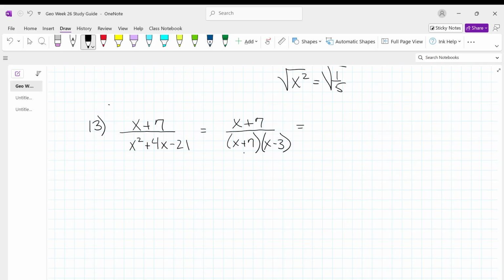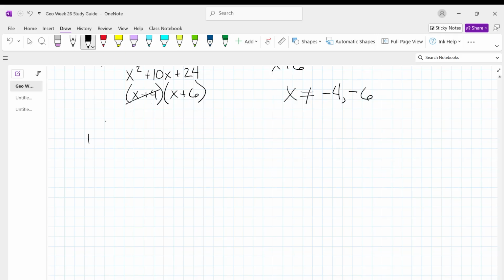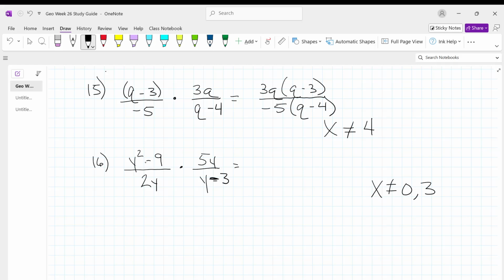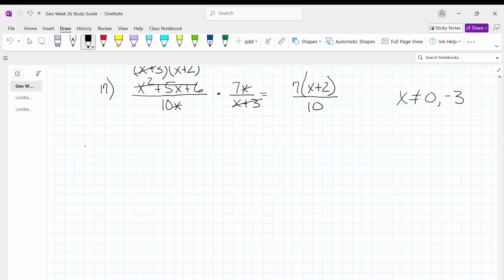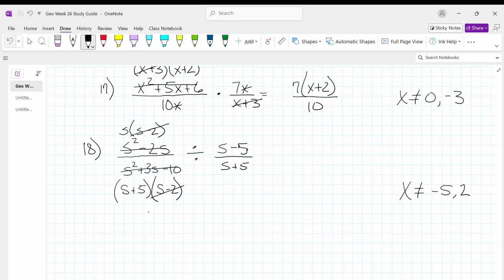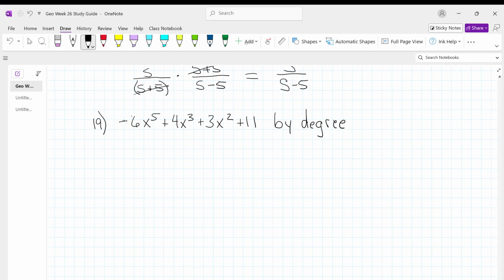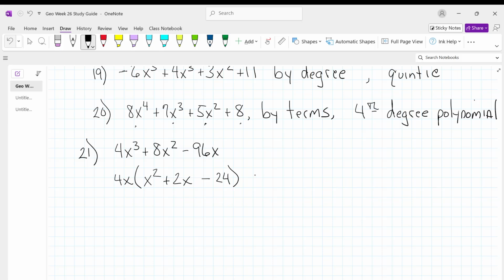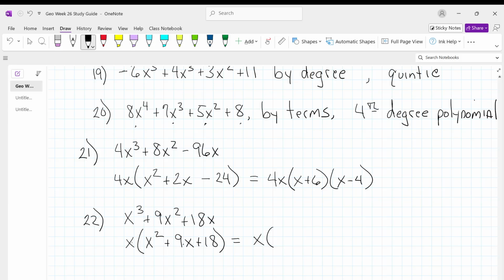Alg 2 Semex2 problems 13-22